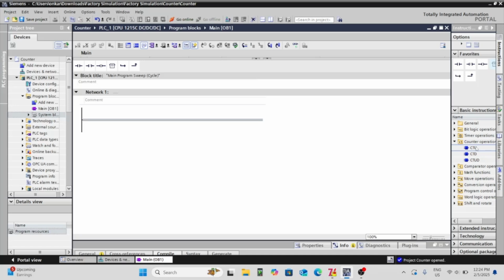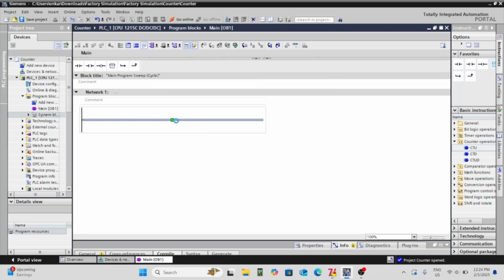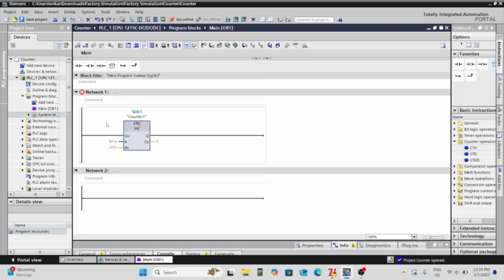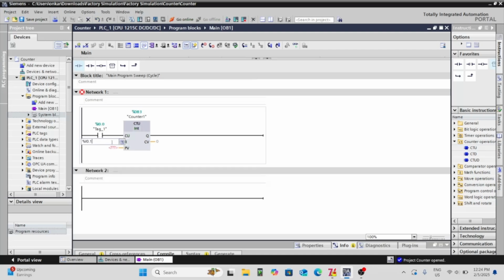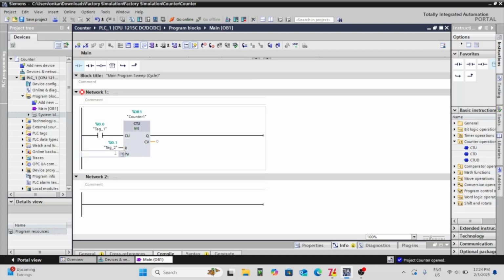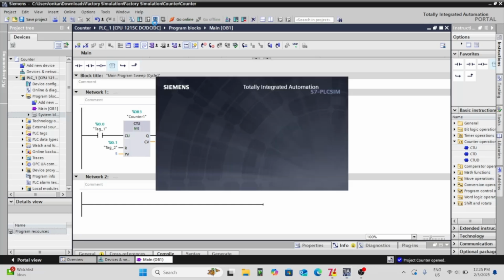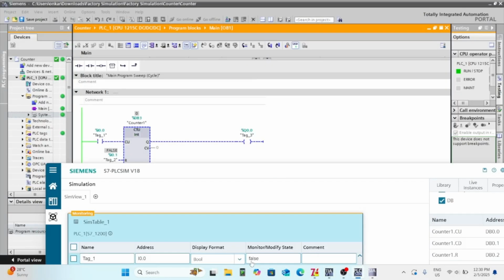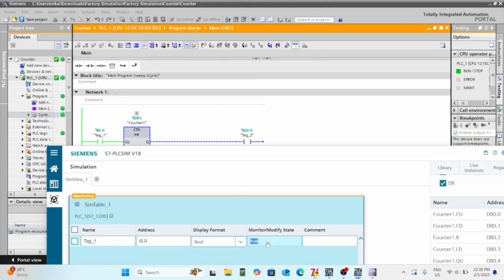TIA Portal V18 Counter Tutorial | How to Use Counters in PLC Programming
Welcome back to Easy Electra! 🚀 In this video, we’ll learn how to use counters in TIA Portal V18 for PLC programming. Counters are essential in automation, helping to keep track of pulses, counts, and cycles.

🔹 What you’ll learn in this video:
✅ Understanding Up Counter (CTU), Down Counter (CTD), and Up-Down Counter (CTUD)
✅ How to configure and use counters in Siemens S7-1200 PLC
✅ Writing a ladder logic program using counters
✅ Practical examples of counters in industrial automation